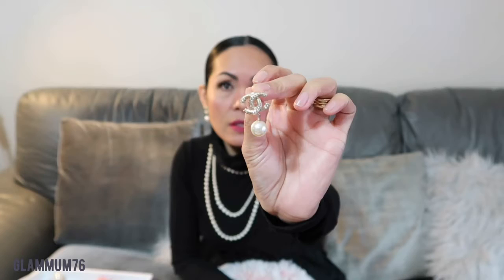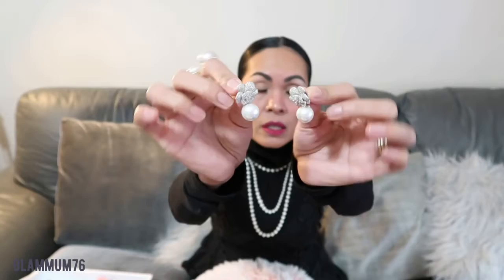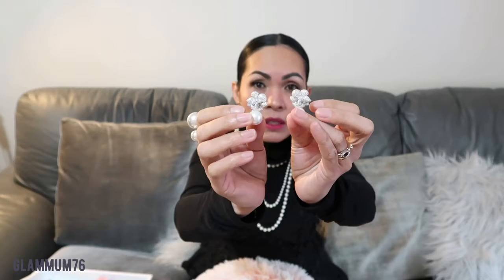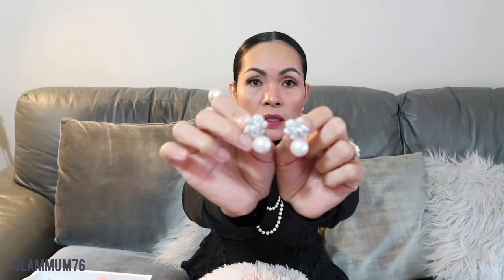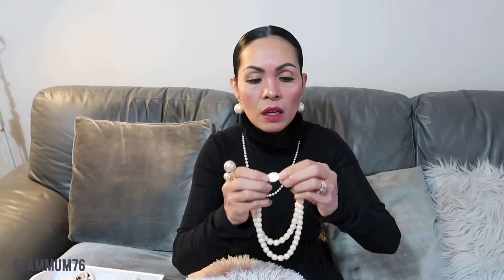MY PEARLS COLLECTION | GLAMMUM76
Hi, guys are you a pearls collector like me? Please comment give me a shout out and show me yours I would love to see what you have:) and let’s be friends 😉

Stay Fabulous and Kind.
Xoxo Rochel D.